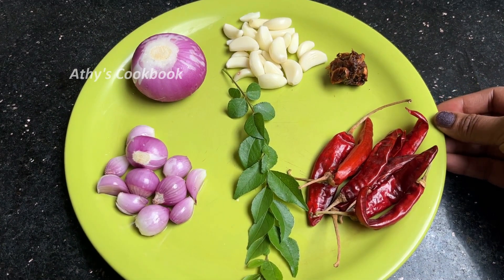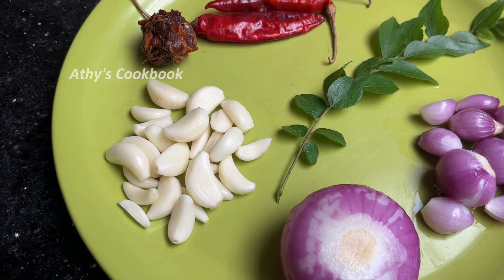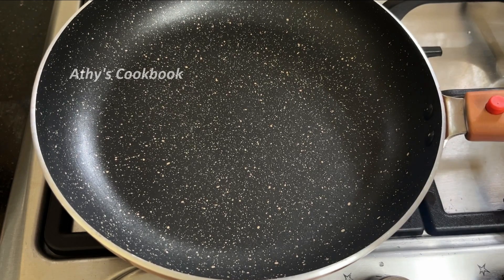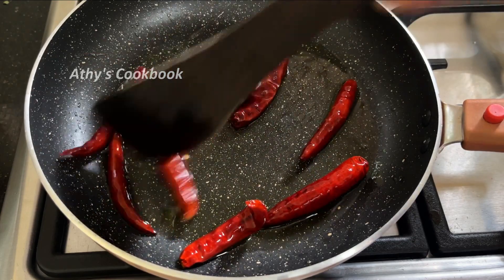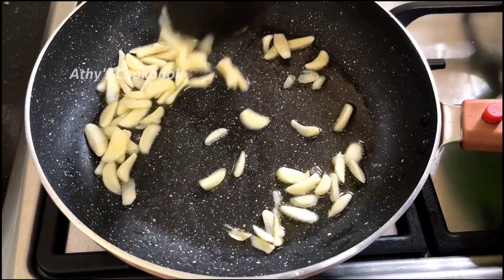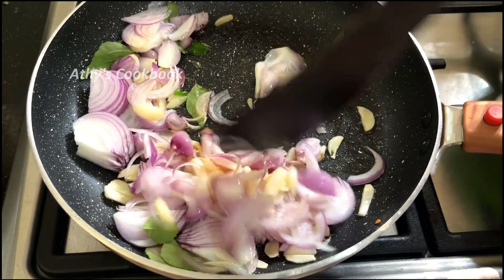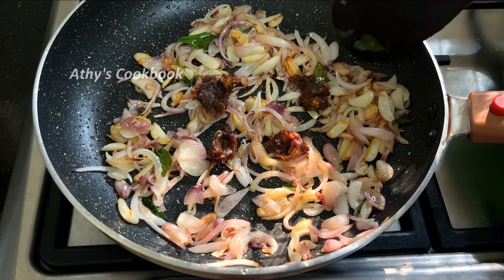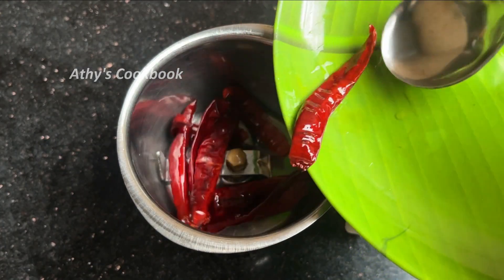കിടിലൻ രുചിയിൽ വെളുത്തുള്ളി ചമ്മന്തി /Garlic Onion Chammanthi For Rice,Dosa & Idli